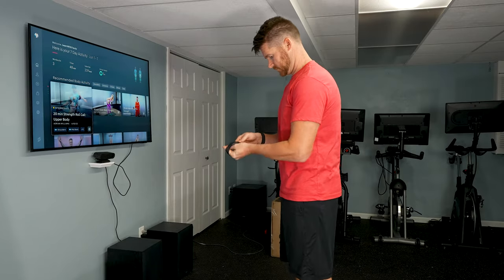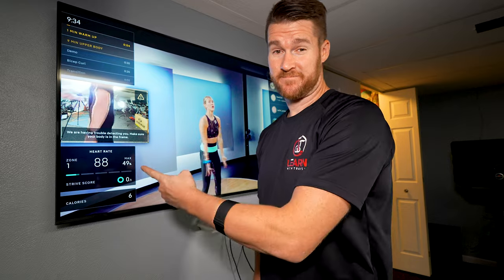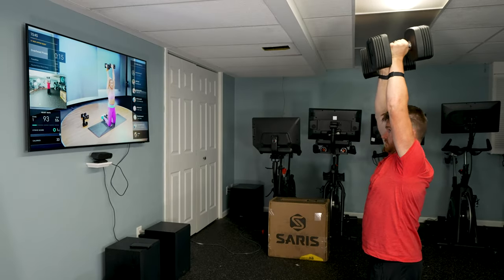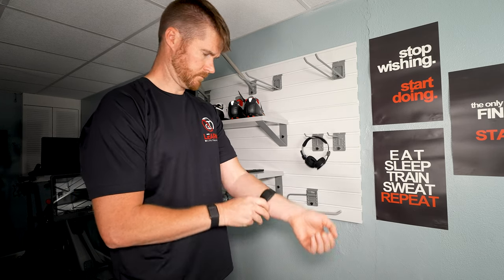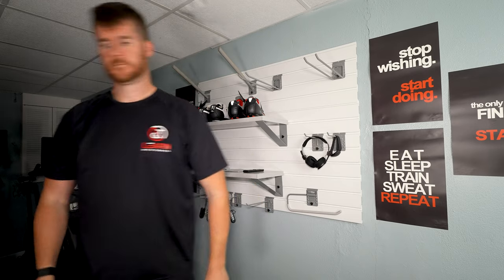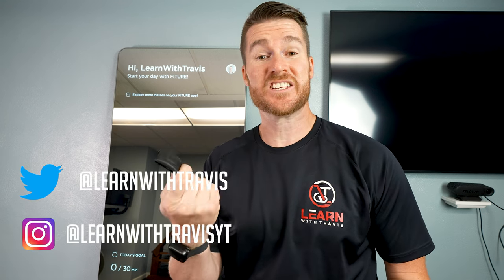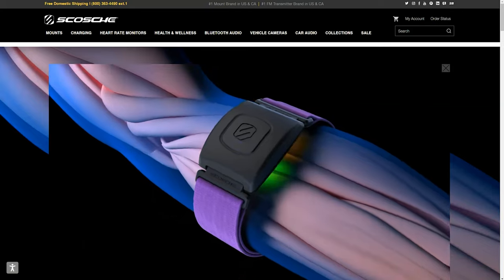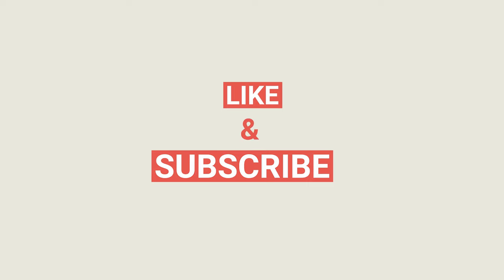Best HRM Heart Rate Monitor for Peloton || Tonal and NordicTrack || Scosche Rhythm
✨ Hello Everyone ✨
Want a heart rate monitor to take your exercise, status, or connected fitness experience to the next level? Need your heart rate collected on the Peloton bike, Peloton, Guide, Tonal, Hydrow Rower, or Fiture Mirror? The Scosche Rhythm 2 might be the product for you. I have used the original Rhythm for a long time and it still works fantastic to this day. The Rythm 2 seems to be just as reliable as the original but with improved functionality

⏰ Video Duration: 03:00
0:00 Introduction
0:18 What does the Rhythm Plus 2 work with?
1:20 What is improved?
2:12 Rhythm Plus 2 Summary

🔸Scosche Rhythm 2+

🔸🔸 SUPPORT LEARNWITHTRAVIS
First - thank you for even considering. I don't get a lot of sponsorship offers and this channel is expensive, so I appreciate the thought! If you would like to support us, help yourself along the way!

✅ Bowflex Velocore HAS TO GO! After TWO YEARS Why I Am Selling || Bowflex Velocore Exercise Bike

⏰ SCHEDULE:
No Schedule